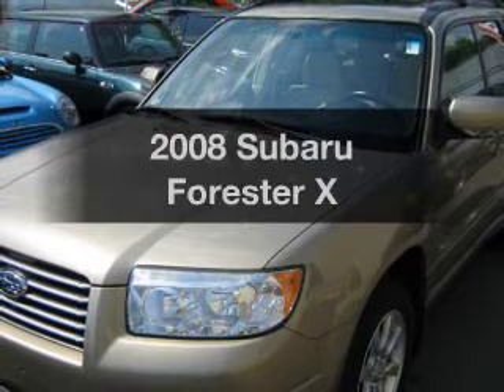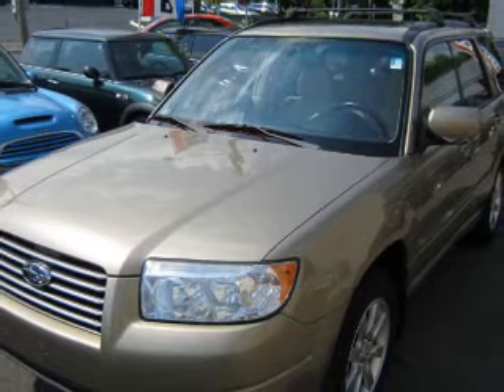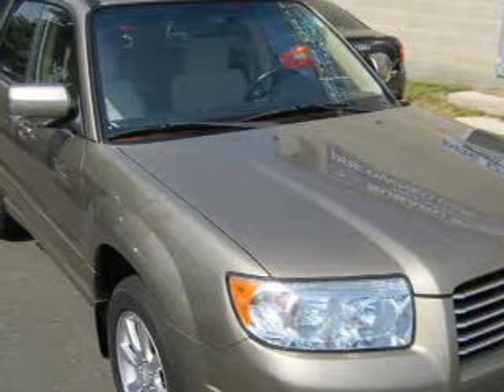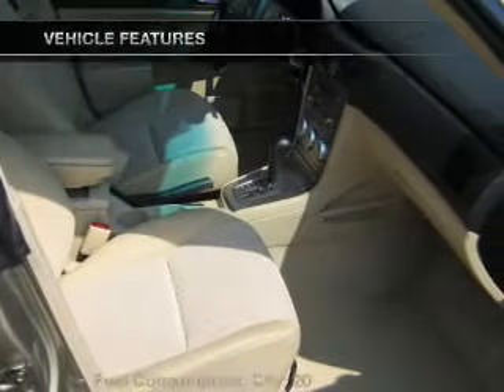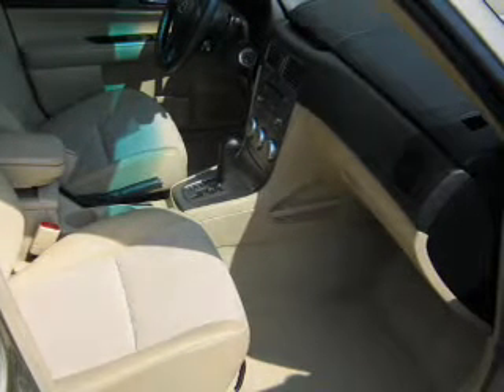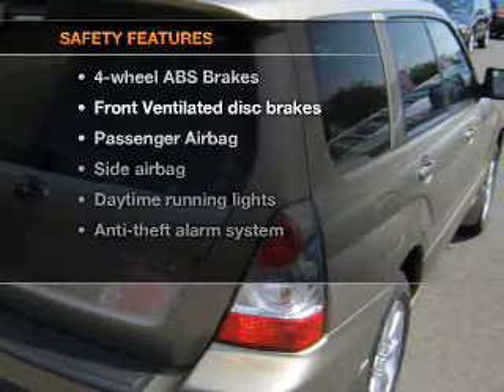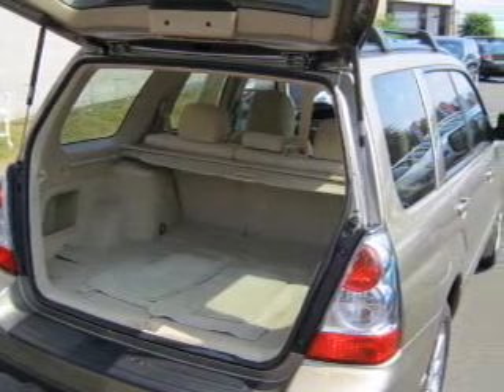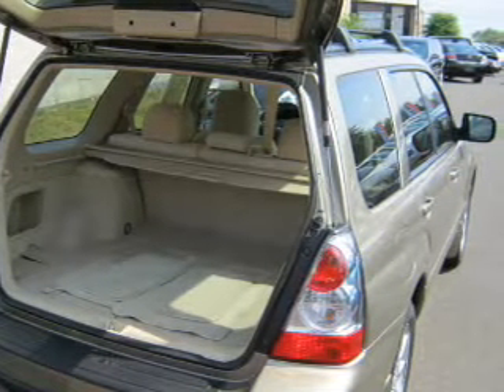2008 Subaru Forester - Stamford CT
Year: 2008
Make: Subaru
Model: Forester
Trim: X
Engine: 2.5 liter H4 16 valve
Transmission: Automatic
Color: Gold
Mileage: 48363
Address:
198 Baxter Ave